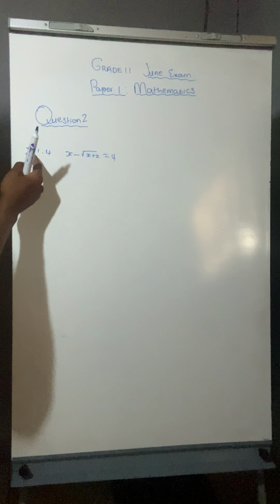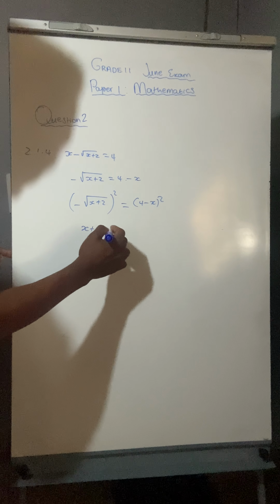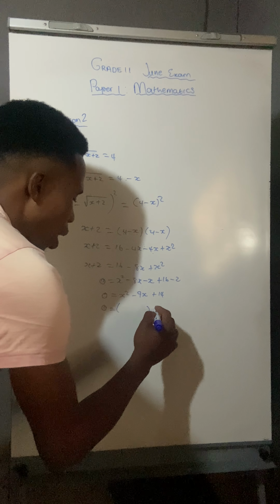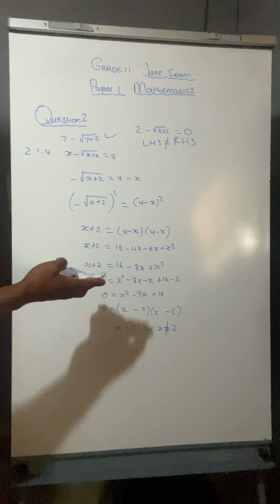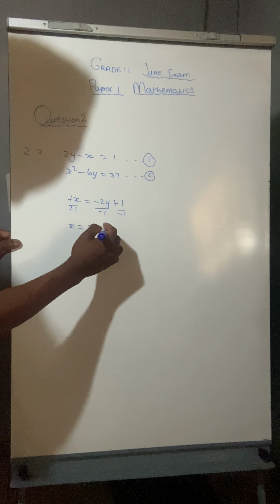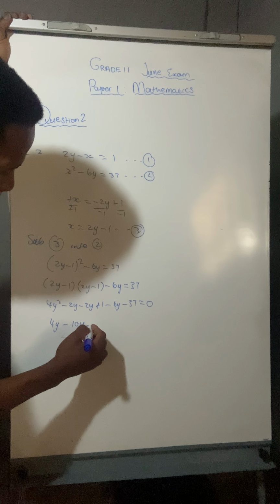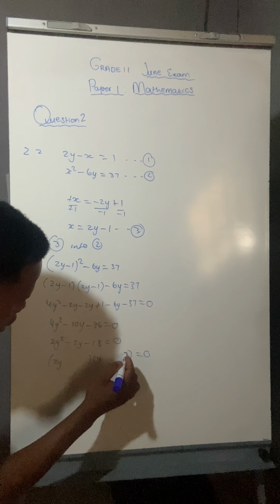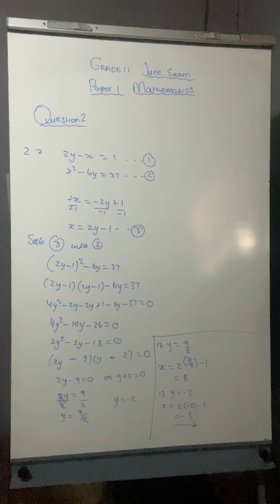June exam 2023 mathematics paper 1